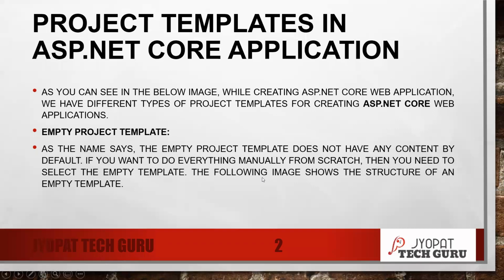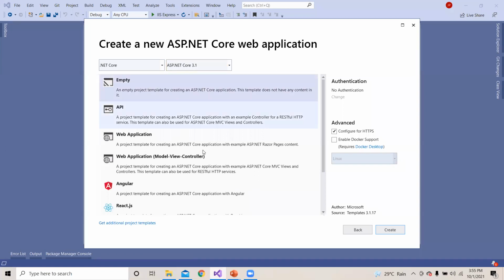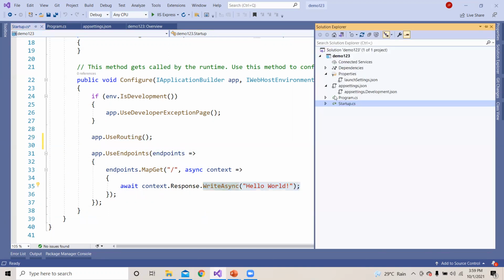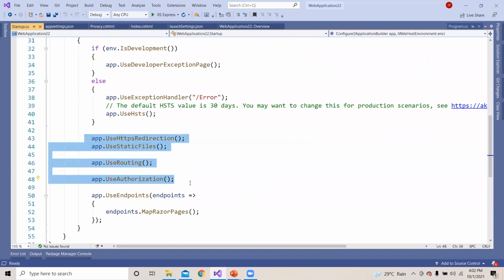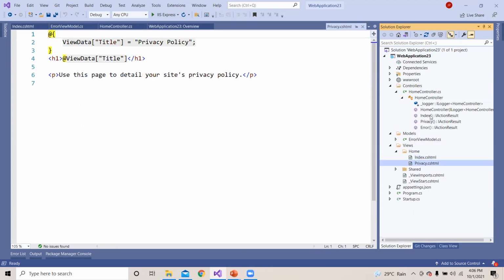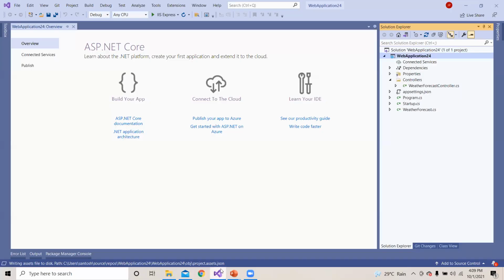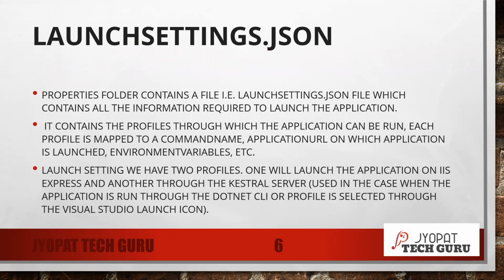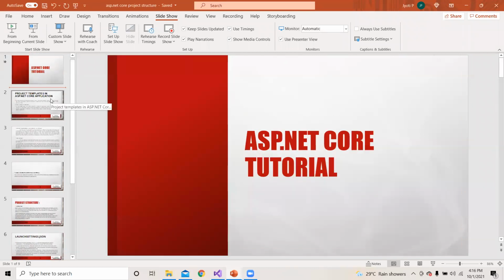Asp.net Core Application -Project Structure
This video explains about the project structure when you create a new Asp.net Core Application. Here all the templates like empty, web application, web application with MVC, API, Angular, React JS etc are discussed. Along with this all the file structure in Solution Explorer for all the templates are discussed.